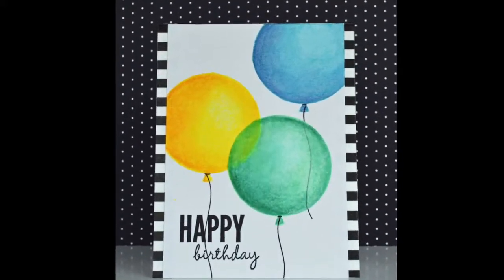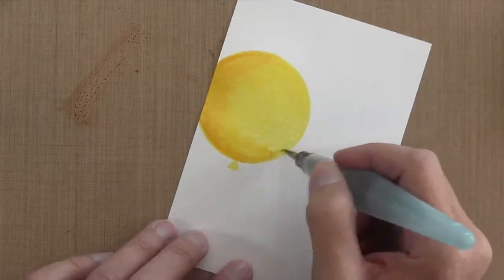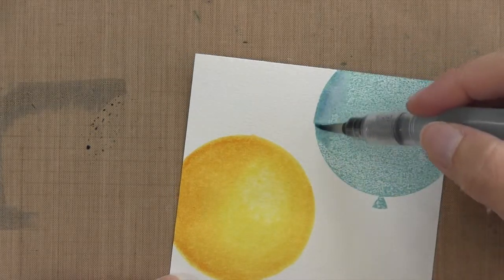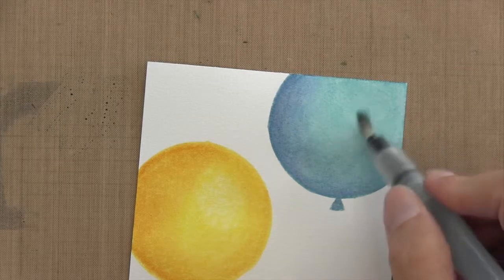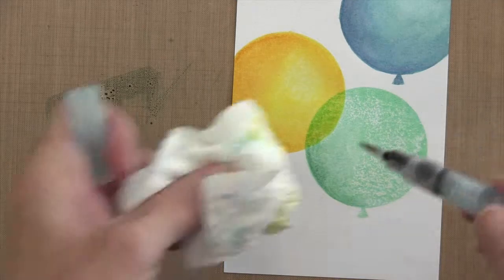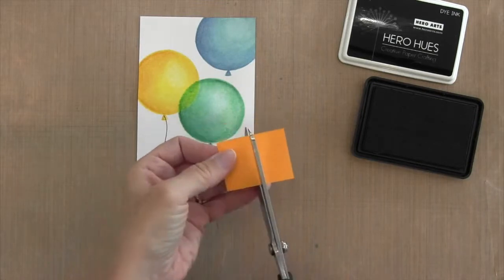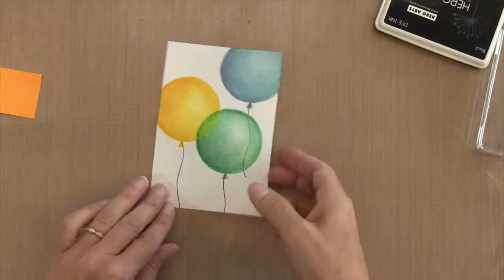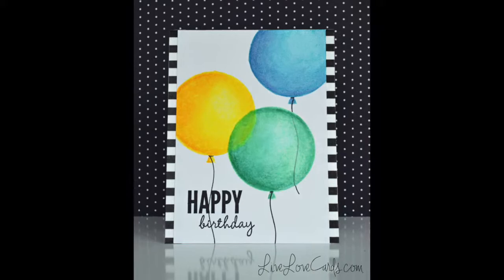Transparent Balloons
Visit my card-making blog for details and a list of supplies